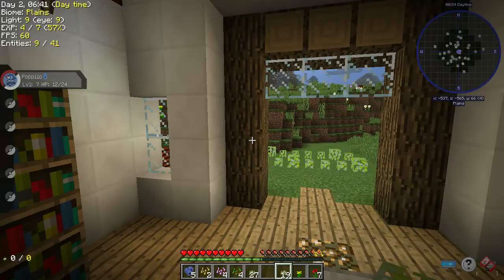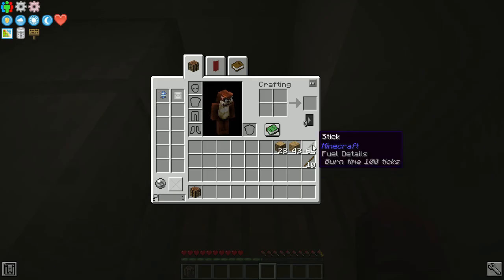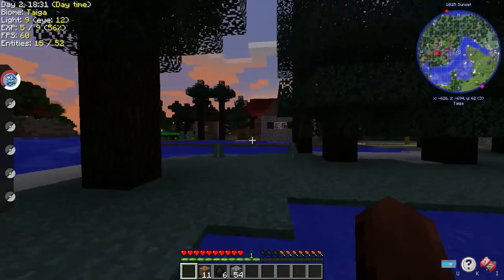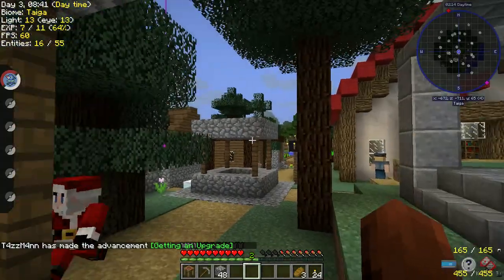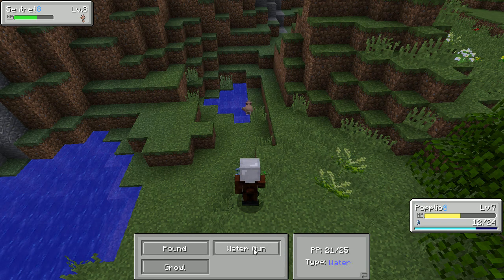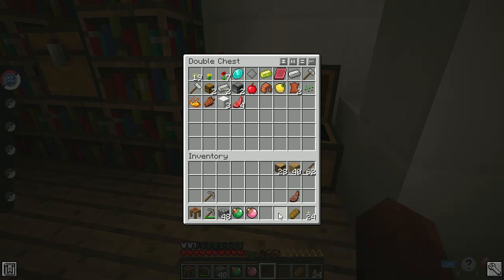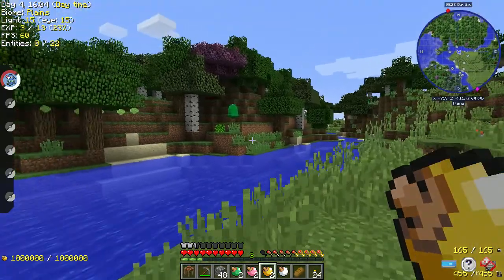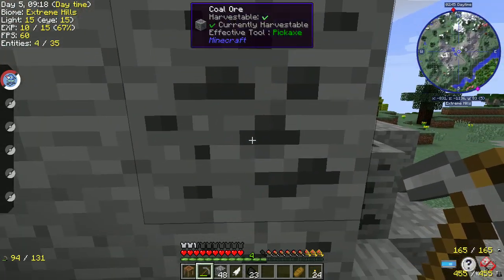T4zzMann's Father Son Gaming - E02 - Santachu, I Choose You - Minecraft Pixelmon Reforged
Join DerbyKid and Myself as we dive in headfirst into this modpack based off of the Pixelmon Reforged modpack.